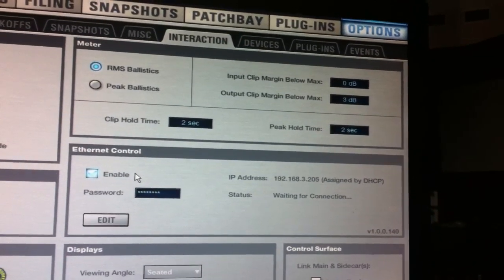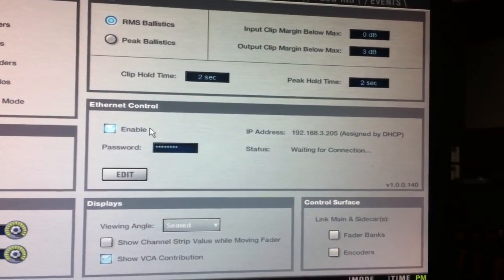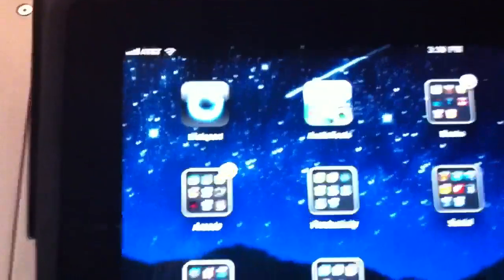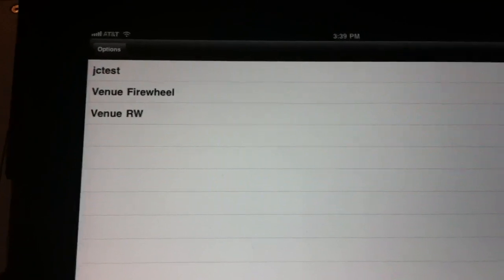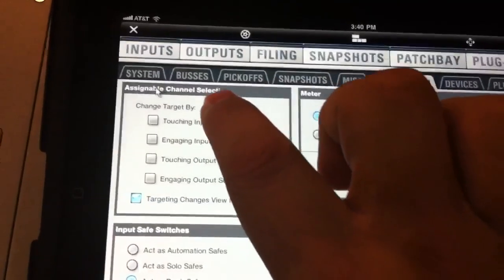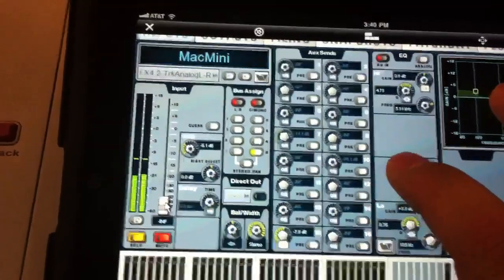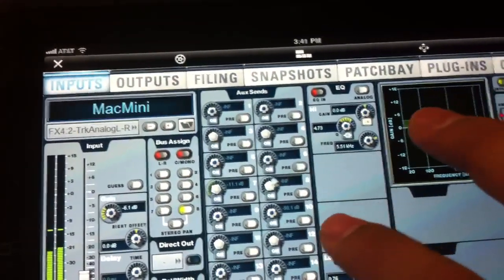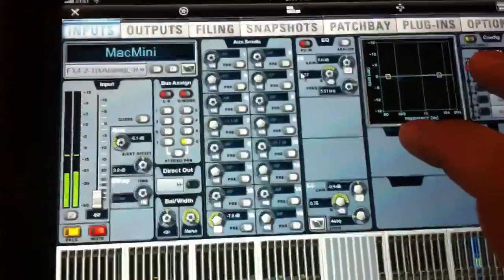Venue console control via iPad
Quick demo of setup and use of the Avid Venue console with an iPad. Simply connect both devices to a network and it's easy.